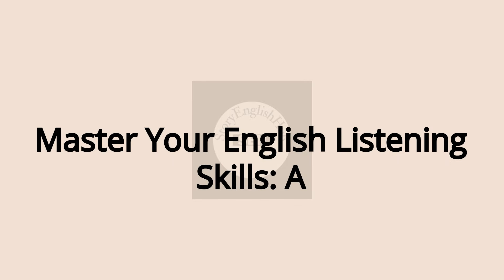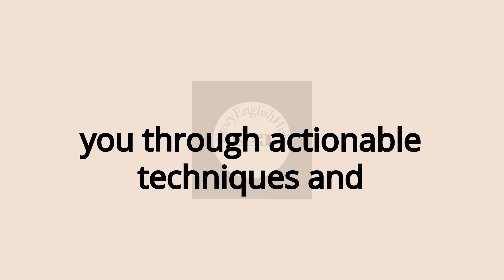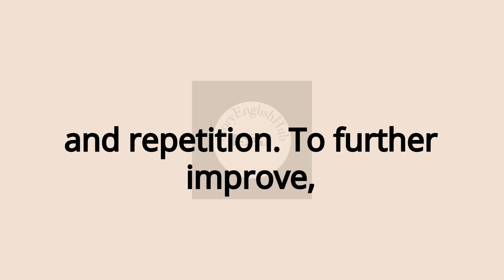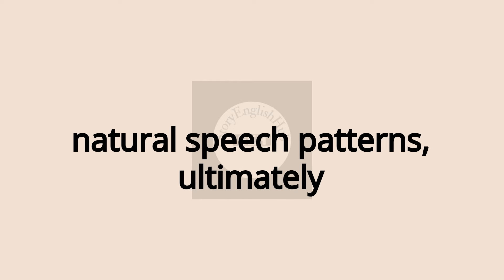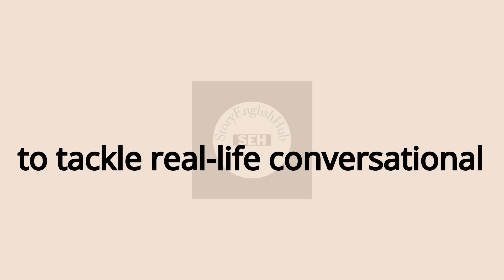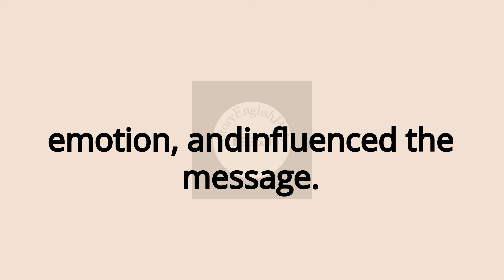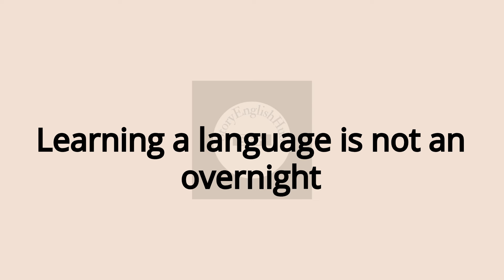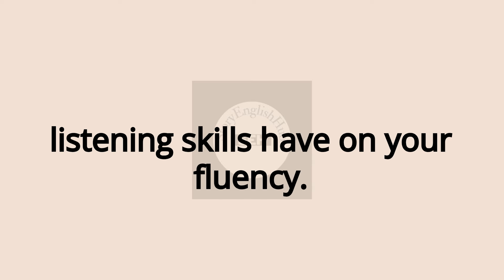Master English Listening Skills for All Levels | Beginner to Advanced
Unlock the power of listening to accelerate your English fluency! In this video, follow Yuko's inspiring journey as she transforms her listening skills from beginner to advanced. Discover proven techniques like active listening, shadowing, and real-life conversational practice that can elevate your understanding of English. Whether you’re just starting or looking to refine your skills, these tips will help you engage in real-life conversations, understand regional accents, and master pronunciation. Don’t miss out on this guide packed with actionable strategies for learners at every level!